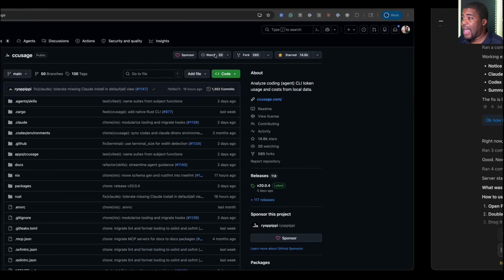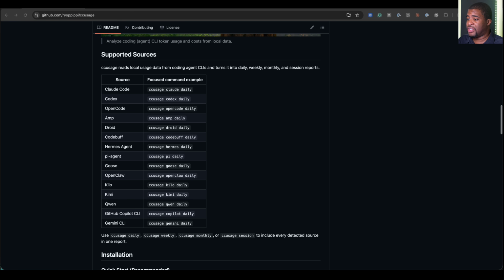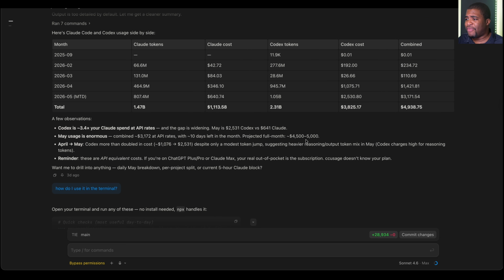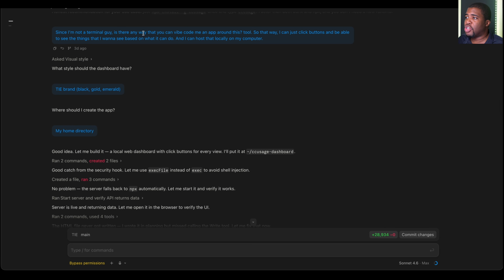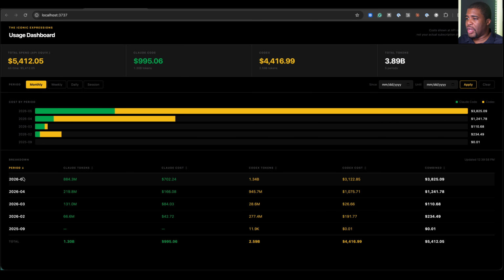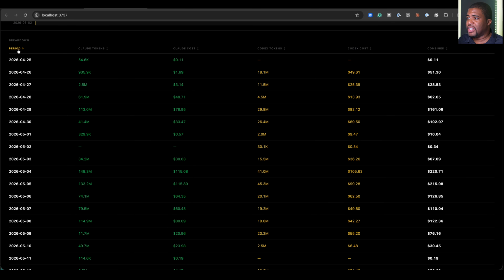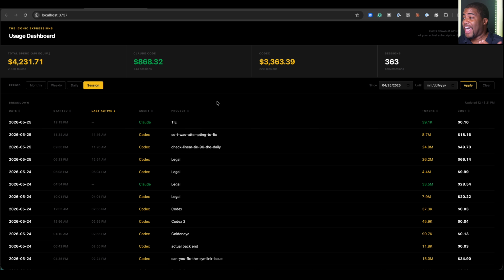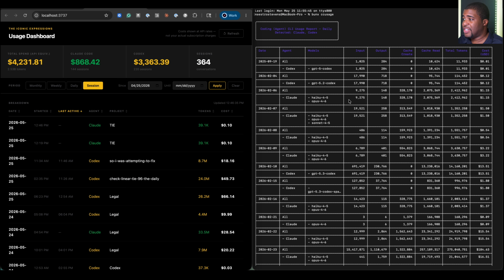One Dashboard For Claude Code + Codex Usage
I built a custom dashboard that tracks every dollar I spend on Claude Code and Codex, wrapped around a free, open-source CLI called CCUsage.

CCUsage pulls token usage and estimated API cost across Claude Code, Codex, OpenClaw, Hermes, Gemini CLI, and more.

I used Claude Code to skin it into a clean dashboard, then packaged it as a native Mac app I can launch like any other app.

Tools: CCUsage, Claude Code, Codex

Chapters:
0:00 The dashboard I built
0:15 What we're covering
0:45 CCUsage walkthrough
2:10 Supported AI tools
3:00 Asking Claude Code to wire it up
5:30 Running it in terminal
7:15 Building the custom dashboard
8:15 Packaging it as a Mac app
12:40 Dashboard tour by view
13:30 Session + project breakdown
16:30 Live test
19:00 Recap